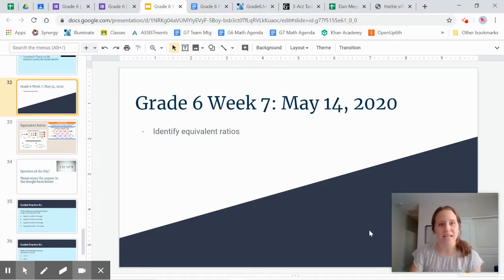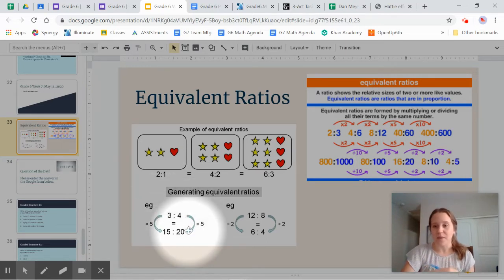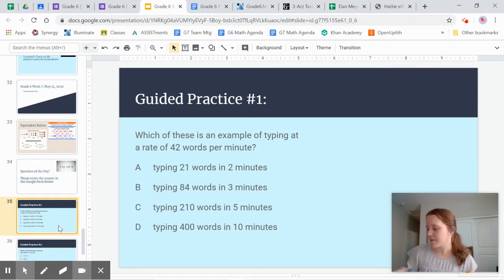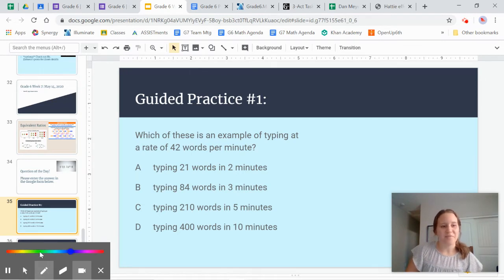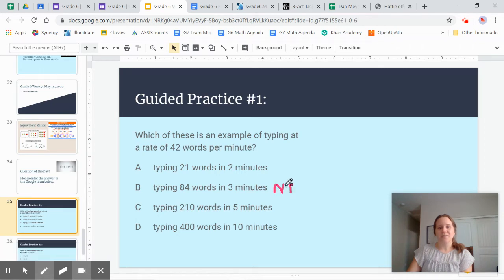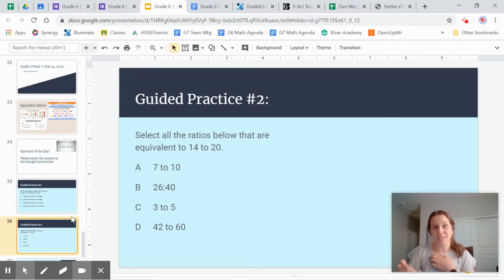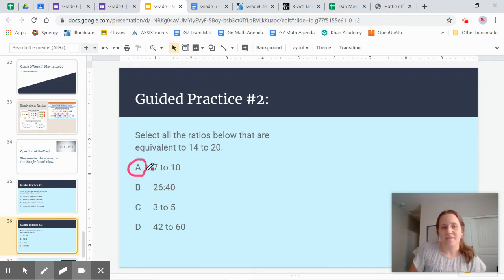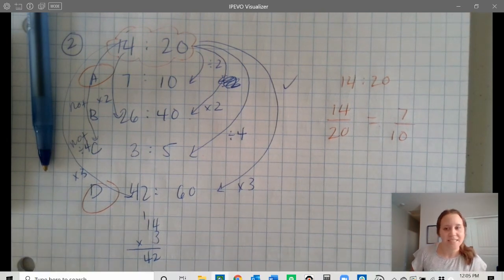Grade 6 | Math | Mrs. Calabrese (May 14, 2020)